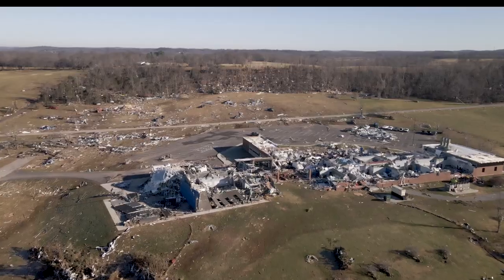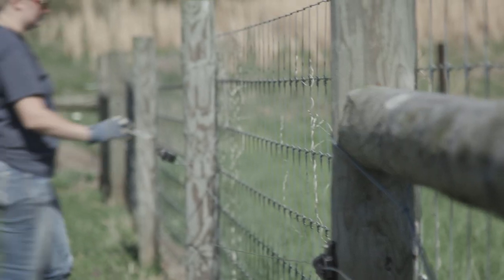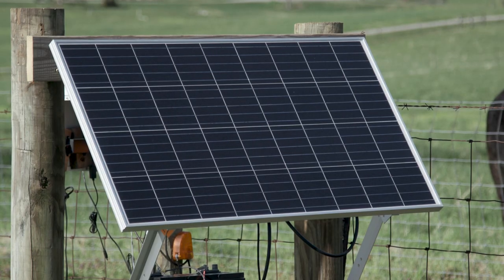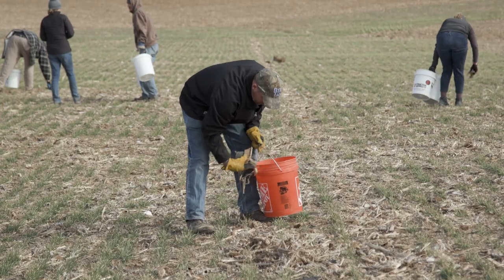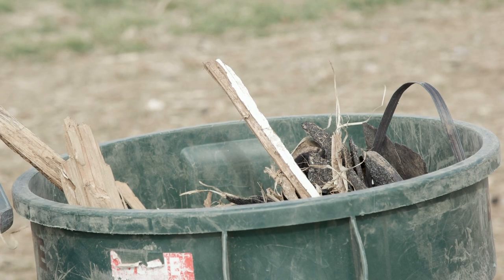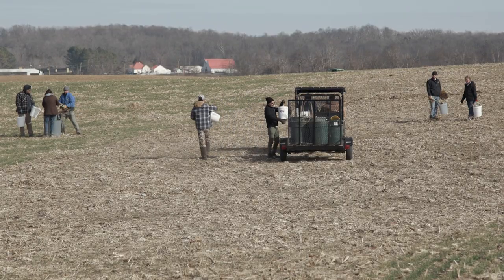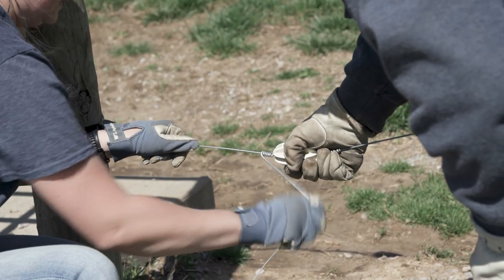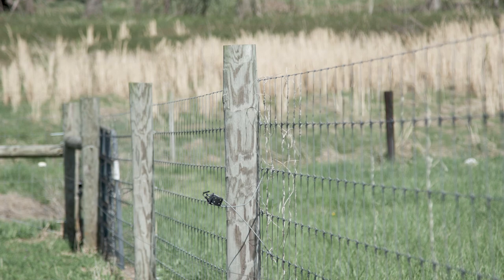Princeton Tornado Damaged Fence Repair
Dr. Chris Teutsch and Brittany Hendrix have been busy coordinating the tornado clean up at Princeton Research & Education Center while also setting up a solar panel to charge the electric fencing on the station and mending damaged fences.